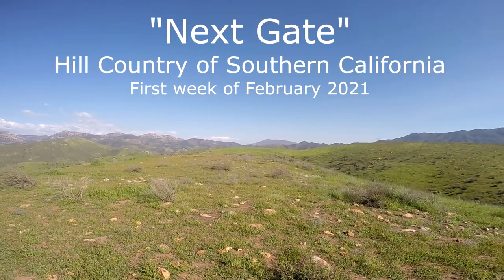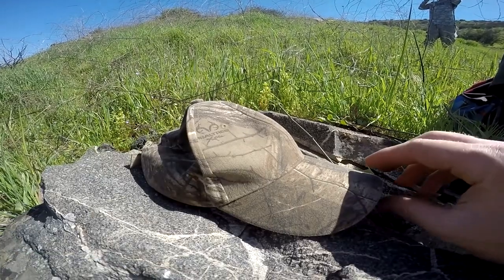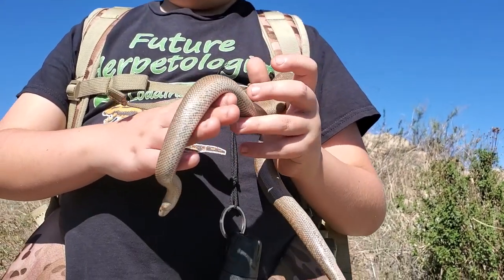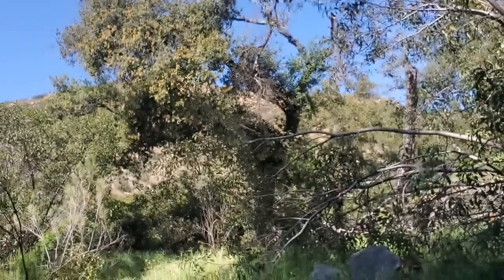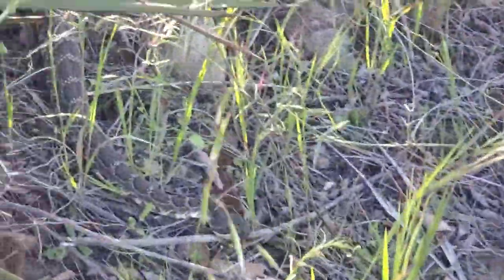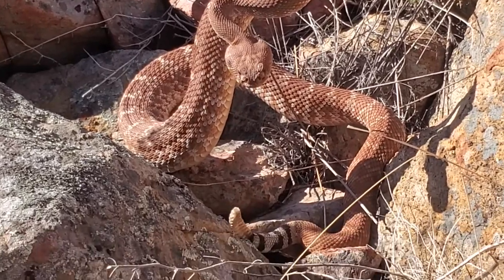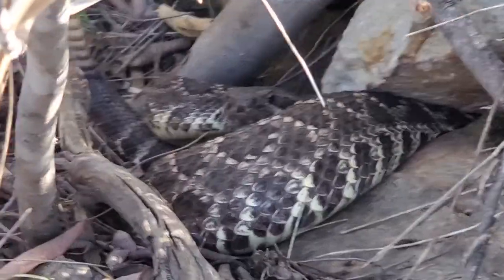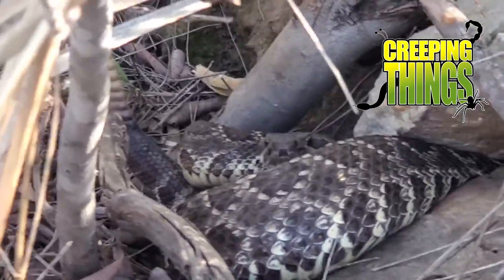Creeping Things Vlog 3 - Rosy Boa, Black-headed Snake, and Rattlesnakes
In this herping vlog we find a rosy boa, a black-headed snake, and rattlesnakes!
Creeping Things is a wildlife exploration series focusing on the creeping animals of God's creation. We want to steer your gaze at the creature so that you marvel at the handiwork of the Creator, and praise Him!  Join us as we show you wild reptiles, amphibians, insects, arachnids, and more! To God be the glory forever AMEN!